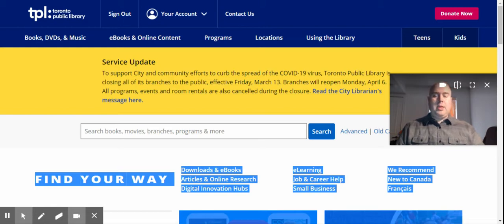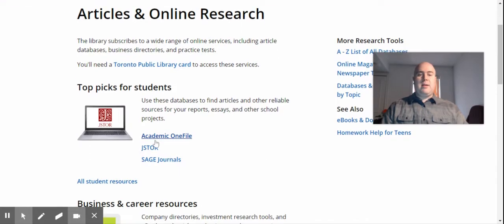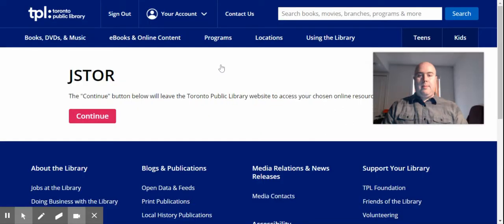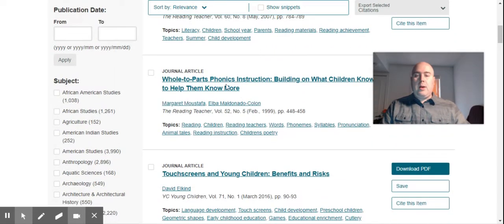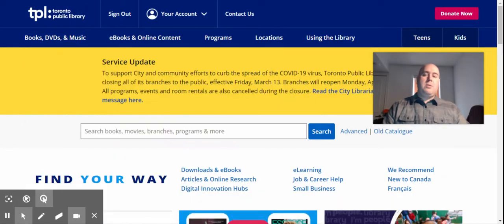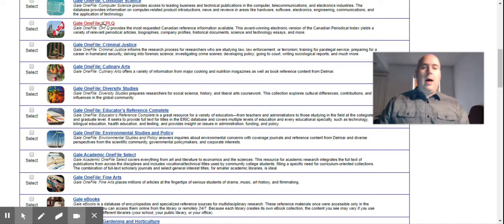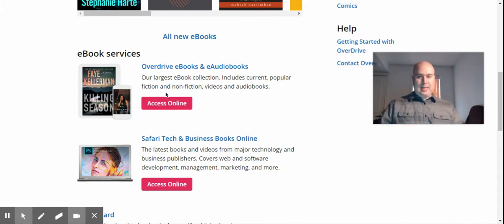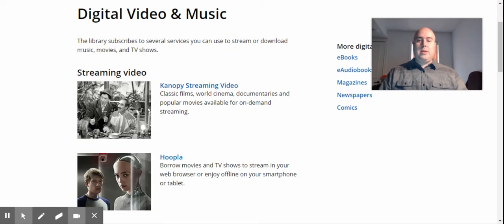Using the Toronto Public Library Online Databases to Conduct Research